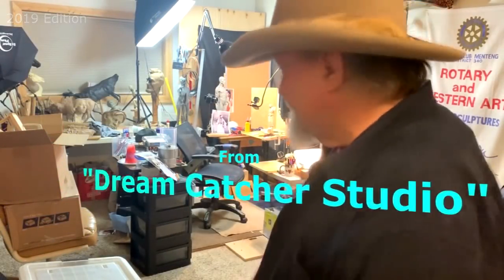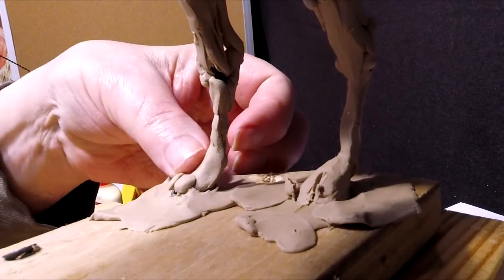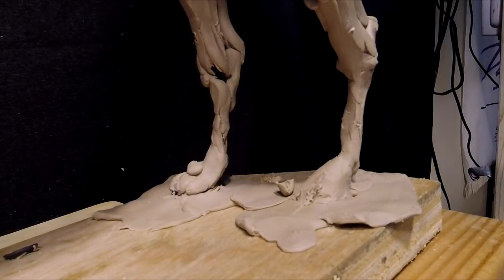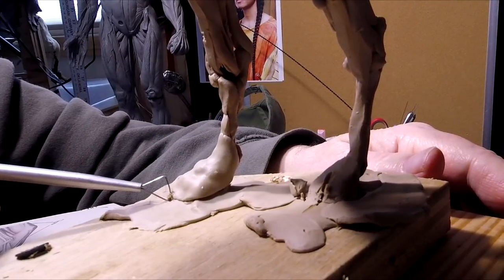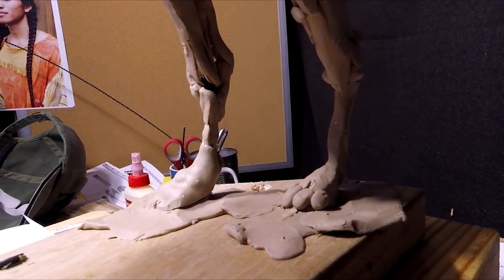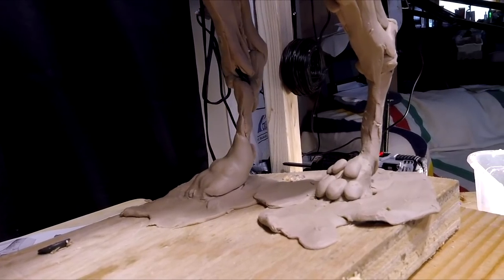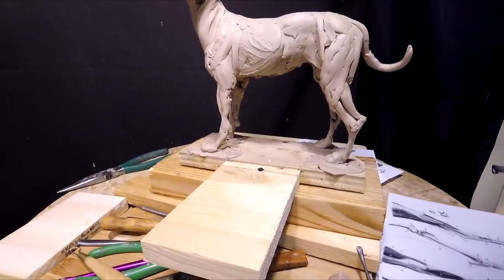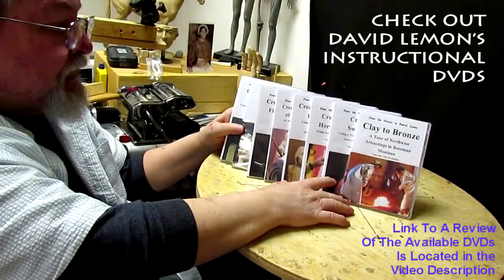Sculpting the Dingo's Back Paws